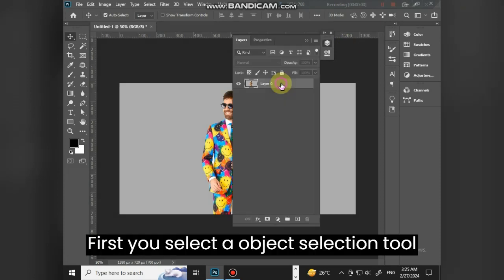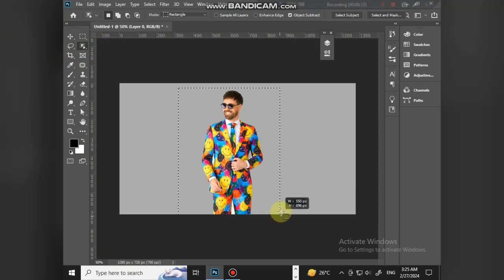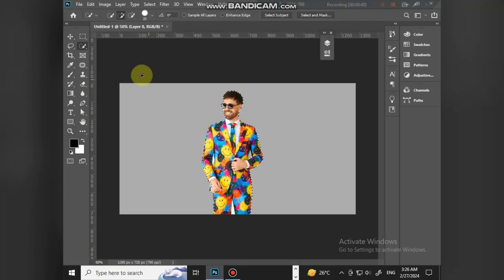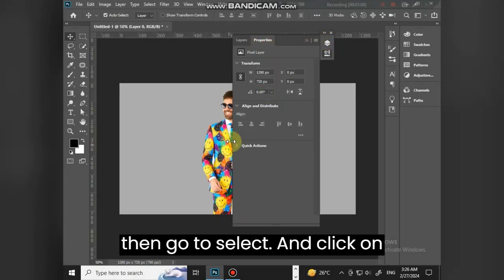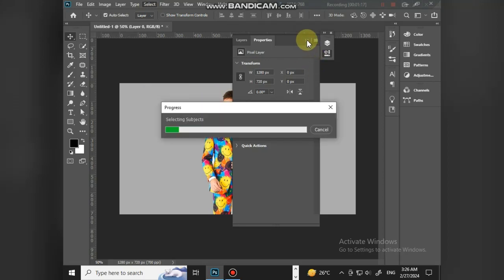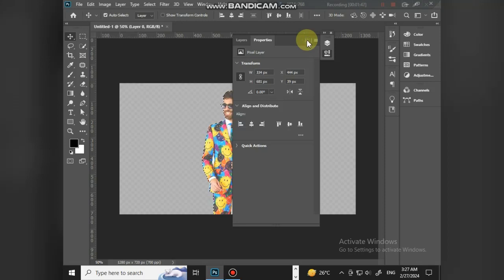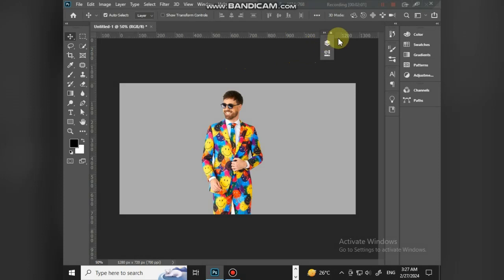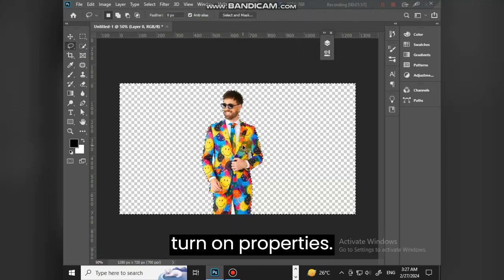3 simple tricks for removing background in adobe photoshop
in this tutorial I will show u 3 simple tricks for removing background  in adobe photoshop
If you have any questions write them in the comments below Hope you liked it - Comment your opinion Below